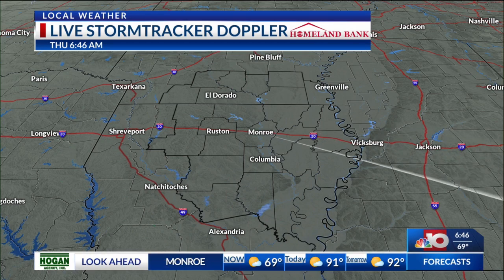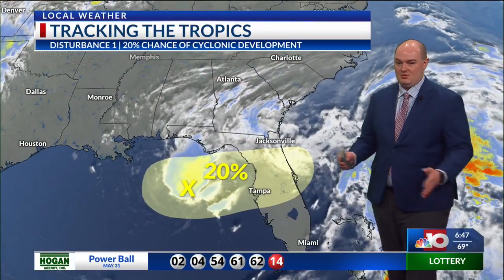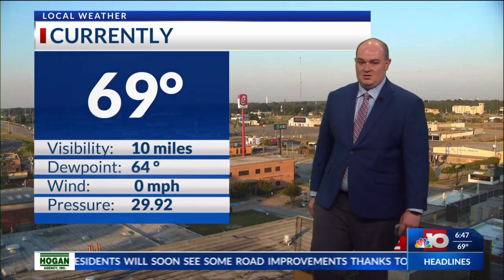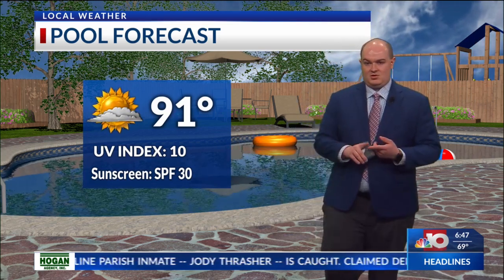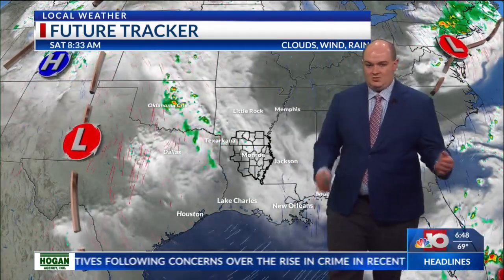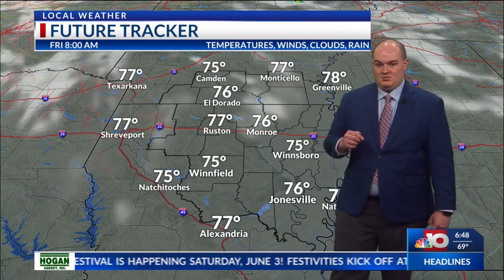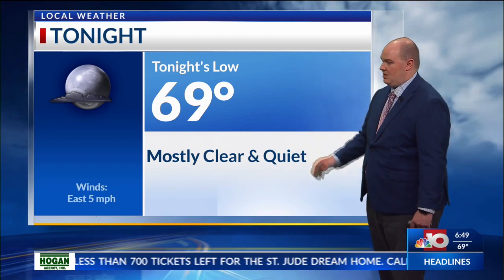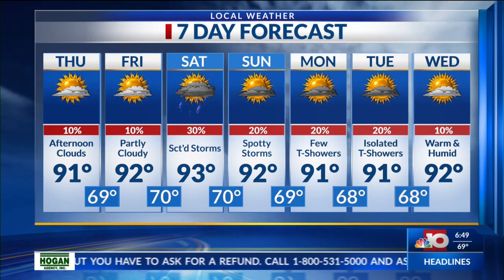Meteorologist Chase Ward "Mostly Sunny & Warm" - Full Forecast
Today will start off with plenty of sunshine. A few clouds will linger in this afternoon and cannot rule out the possibility of a stray pop up shower. Clouds will clear out tonight, and tomorrow will be very similar to today with morning sunshine and afternoon clouds and 10% rain chances. Temperatures will stay in the lower 90's for the long term forecast into next week.
Rain chances will increase this weekend as we stay under the influence of a very warm and moist airmass. Daytime heating combined with the moisture content will allow the possibility for pop up and a few scattered showers and possible t-storms over the weekend, and that trend will continue into next week as rain chances stay around 20%.